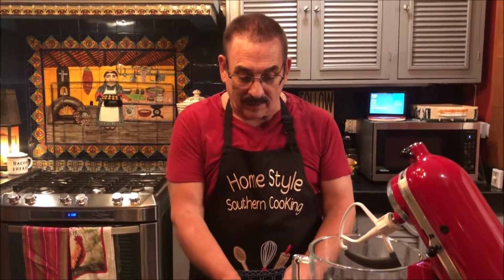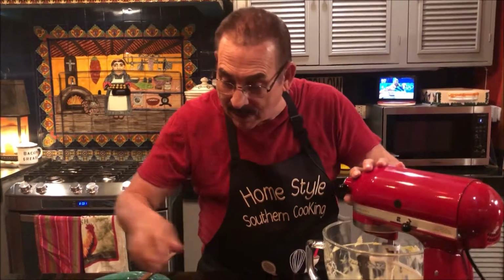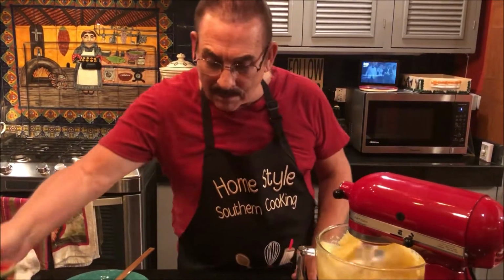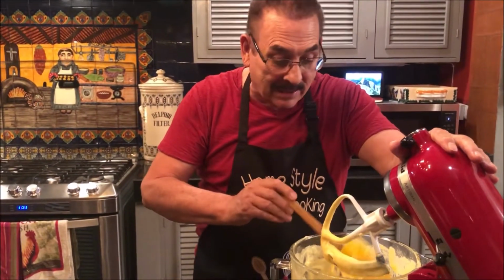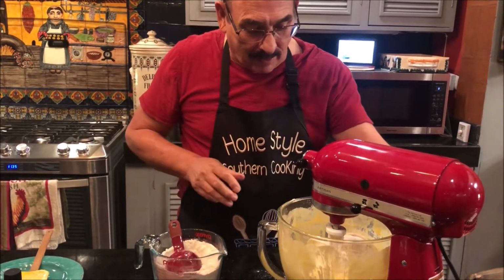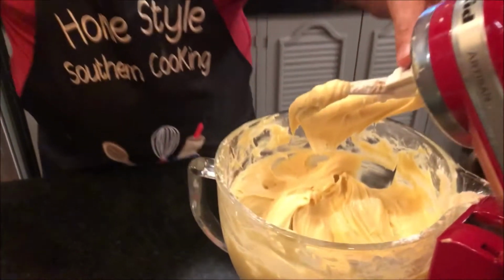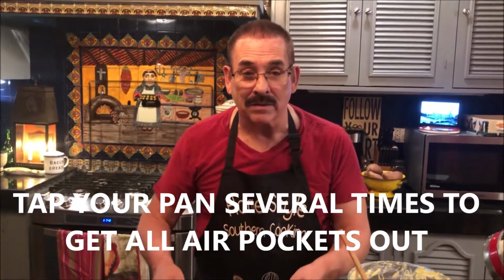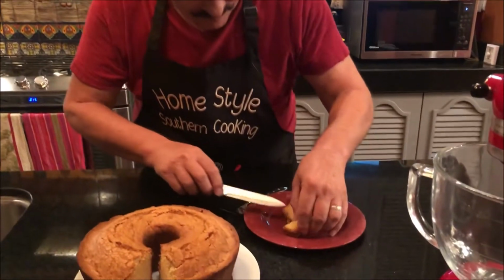CREAM CHEESE POUND CAKE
Join Jim Mann bringing you both old and new Southern style recipes. Living in the Yucatan in Merida, but remembering my southern roots. So easy to make and oh so good. I love coming into your home and spending time with you. Trying to help you with all of our busy lifestyles. Thank you for your support.

1 1/2 CUP SOFTENED BUTTER OR 3 STICKS
1 SOFTENED BLOCK OF PHILLY CHEESE
3 CUPS SUGAR
6 MEDIUM EGGS
1 TSP VANILLA
3 1/4 CUP OF ALL PURPOSE FLOUR

YOU WILL MAKES THIS AGIN AND AGAIN

HOME STYLE SOUTHERN COOKING.​